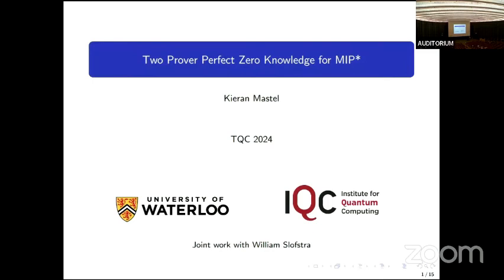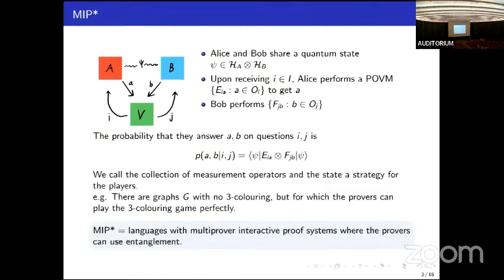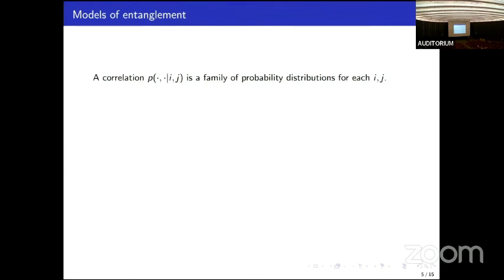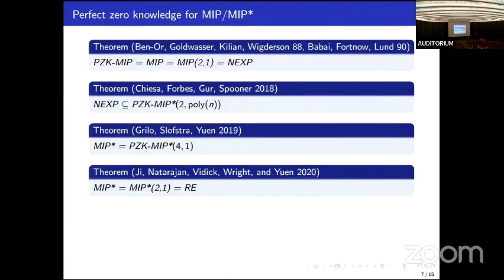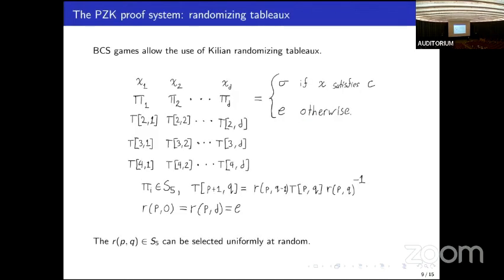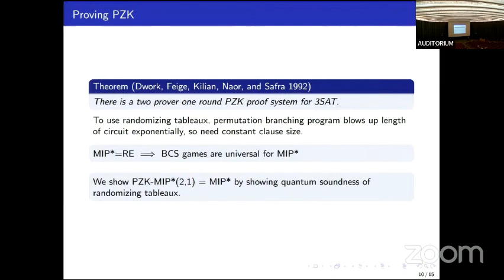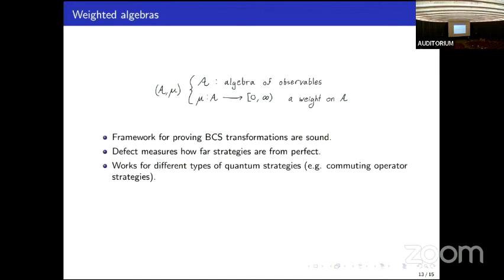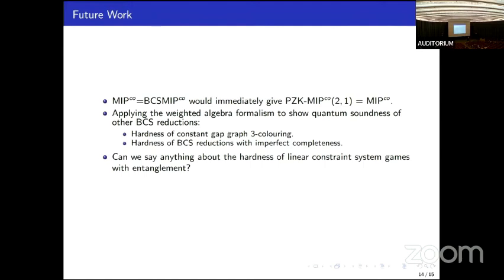Two prover perfect zero knowledge for MIP* | Kieran Mastel, William Slofstra | TQC 2024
Two prover perfect zero knowledge for MIP* | Kieran Mastel, William Slofstra

The recent MIP*=RE theorem of Ji, Natarajan, Vidick, Wright, and Yuen shows that the complexity class MIP* of multiprover proof systems with entangled provers contains all recursively enumerable languages. Prior work of Grilo, Slofstra, and Yuen [FOCS '19] further shows (via a technique called simulatable codes) that every language in MIP* has a perfect zero knowledge (PZK) MIP* protocol. The MIP*=RE theorem uses two-prover one-round proof systems, and hence such systems are complete for MIP*. However, the construction in Grilo, Slofstra, and Yuen uses six provers, and there is no obvious way to get perfect zero knowledge with two provers via simulatable codes. This leads to a natural question: are there two-prover PZK MIP* protocols for all of MIP*? In this paper, we show that every language in MIP* has a two-prover one-round PZK MIP* protocol, answering the question in the affirmative. For the proof, we use a new method based on a key consequence of the MIP*=RE theorem, which is that every MIP* protocol can be turned into a family of boolean constraint system (BCS) nonlocal games. This makes it possible to work with MIP* protocols as boolean constraint systems, and in particular allows us to use a variant of a construction due to Dwork, Feige, Kilian, Naor, and Safra [Crypto '92] which gives a classical MIP protocol for 3SAT with perfect zero knowledge. To show quantum soundness of this classical construction, we develop a toolkit for analyzing quantum soundness of reductions between BCS games, which we expect to be useful more broadly. This toolkit also applies to commuting operator strategies, and our argument shows that every language with a commuting operator BCS protocol has a two prover PZK commuting operator protocol.

19th Conference on the  Theory of Quantum Computation, Communication and Cryptography.